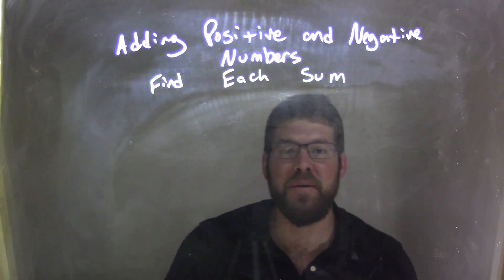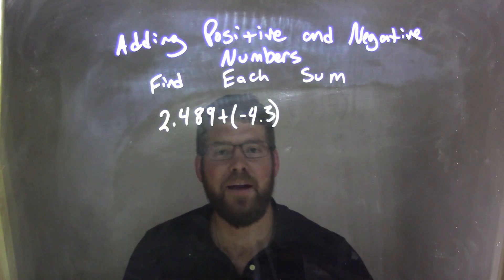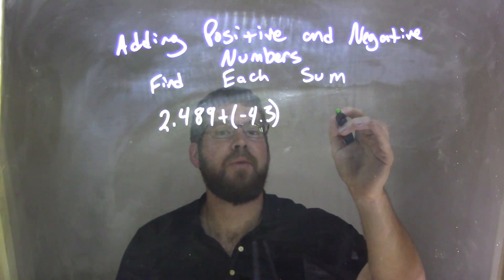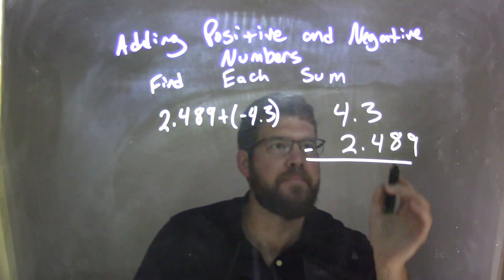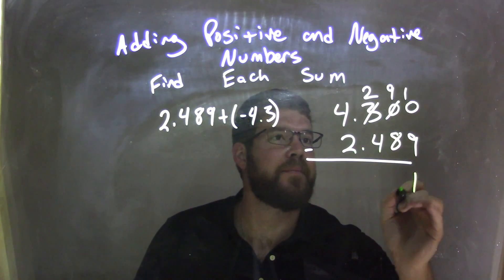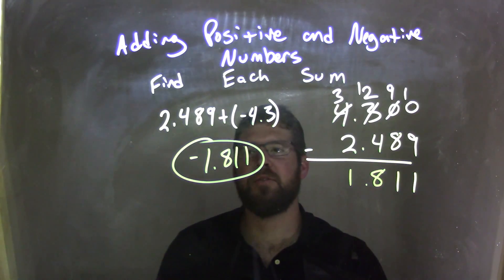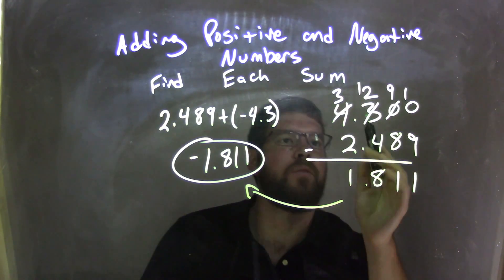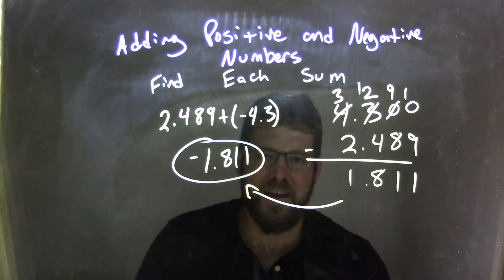Simplify 2.489+(-4.3)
In this math video lesson on Adding Positive and Negative Numbers, I find the sum of 2.489+(-4.3)